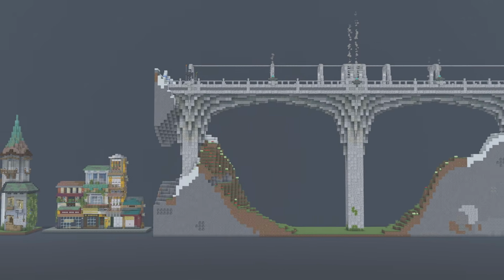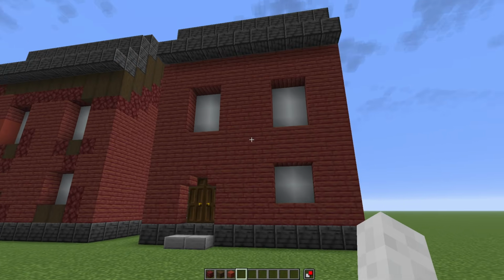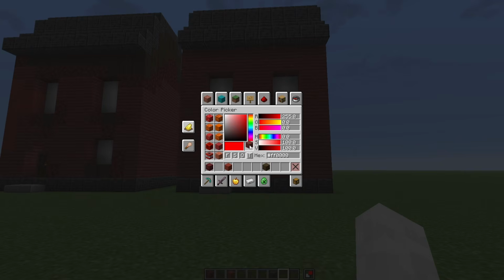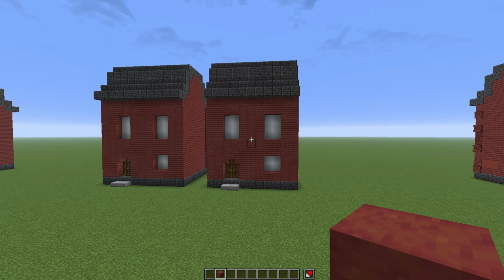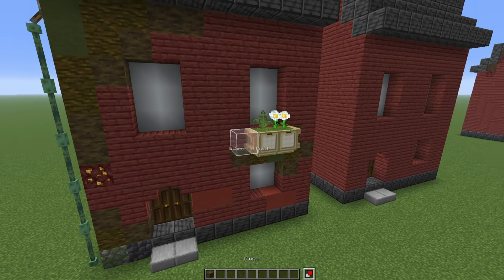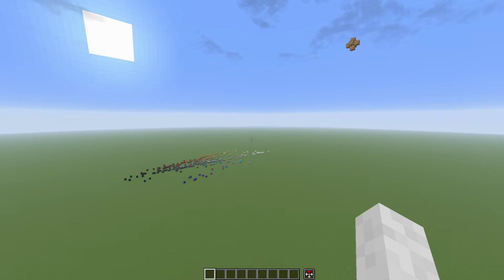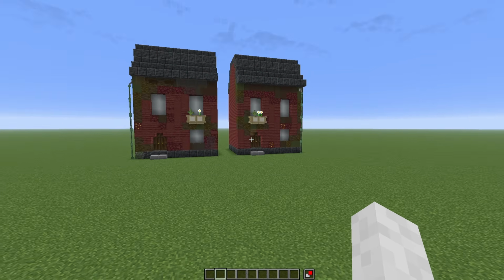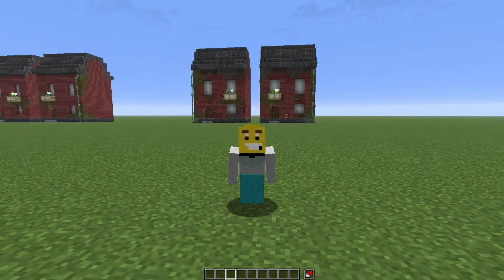The ONLY texturing tutorial you will EVER need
In this video I go over how I go about texturing my builds in Minecraft, in a simple step by step tutorial!